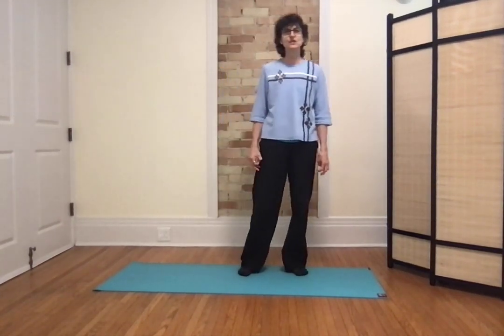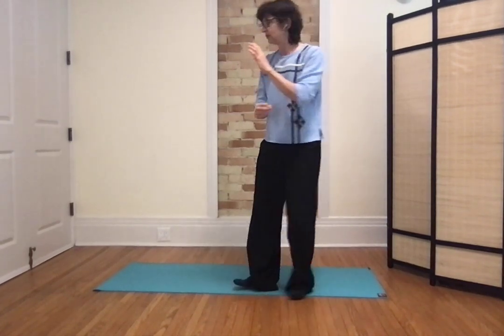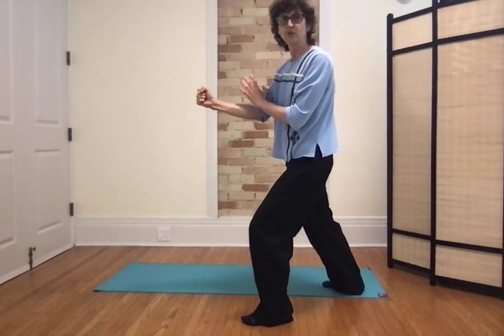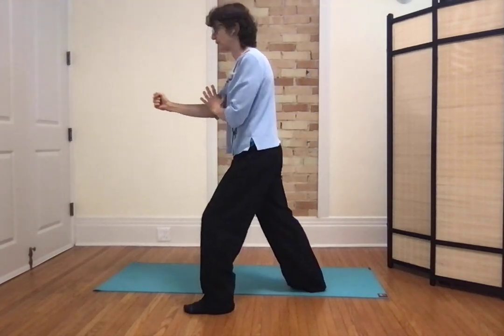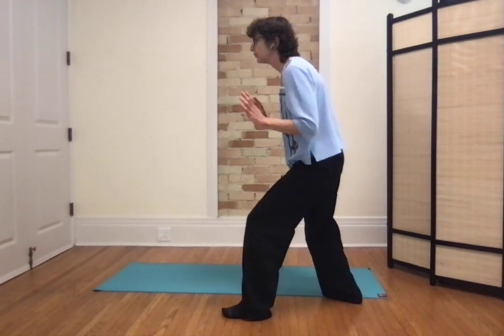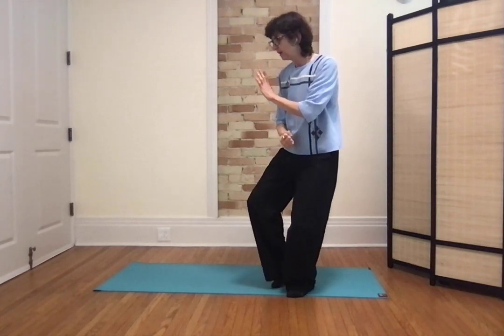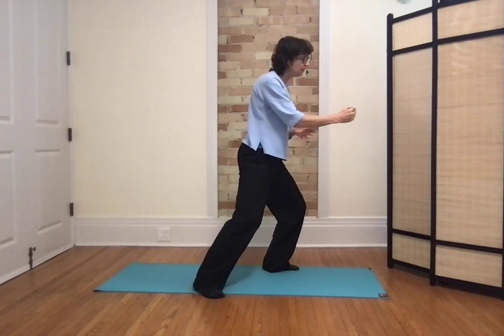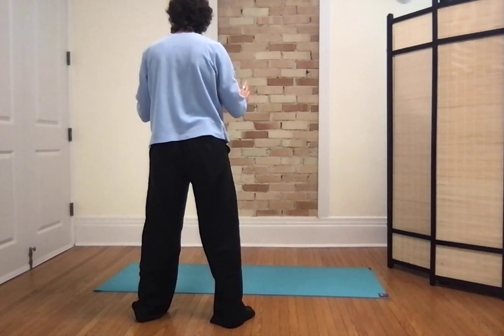Yang 24: breaking down moves - Turn, Deflect, Parry and Punch, to the end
Learn the Yang 24 Tai-Chi Form, step by step, with Patricia Beretta from Qi Intelligence qiintelligence.com
This video details out moves #21 to 24:
#21: Turn Body, Deflect, Parry and Punch
#22: Apparent Closure
#23: Cross Hands
#24: Closing